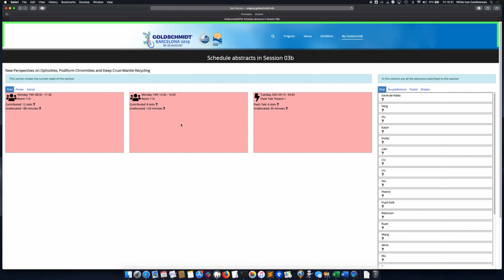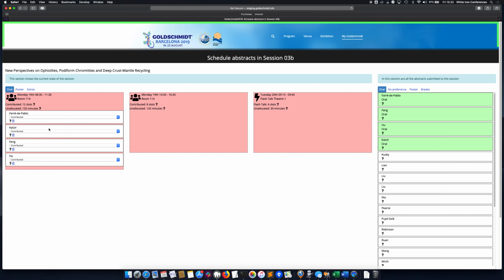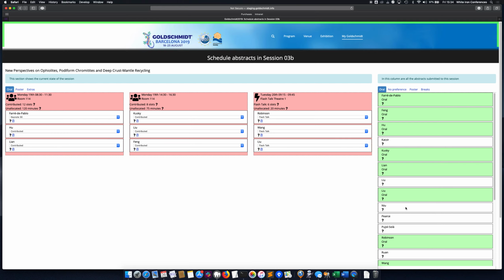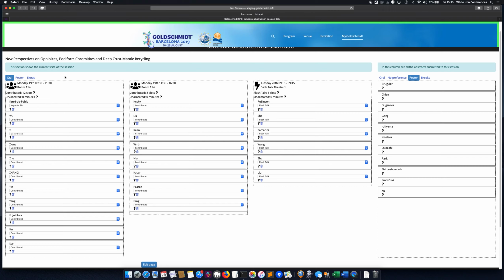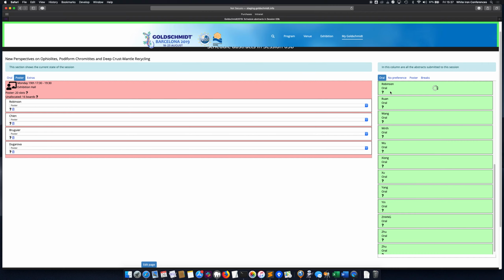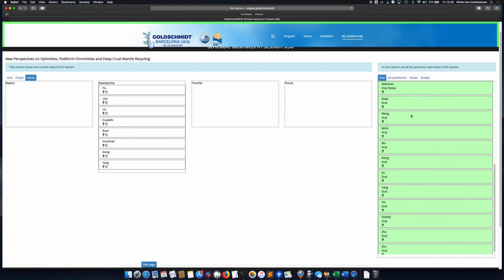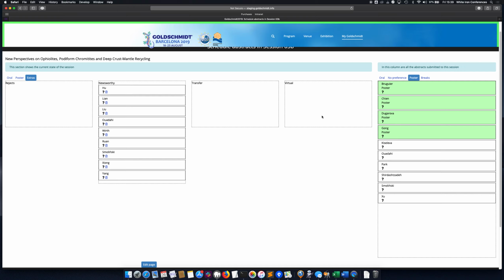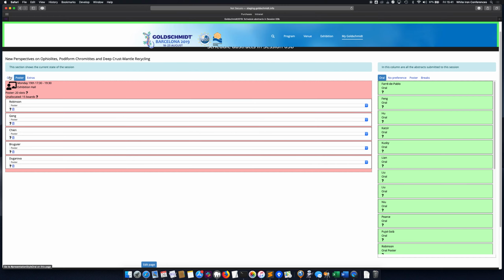Goldschmidt2019: Scheduling a session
In this video we explain how a session convener can schedule a session at Goldschmidt2019 using the scheduling page on the website.